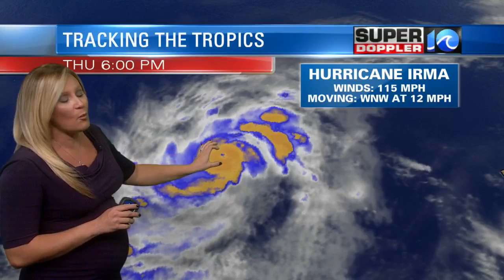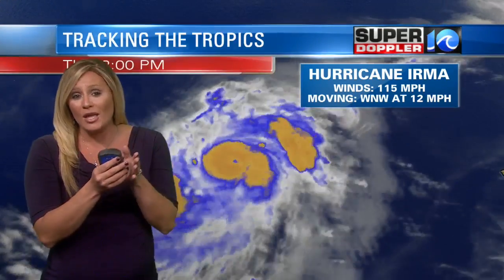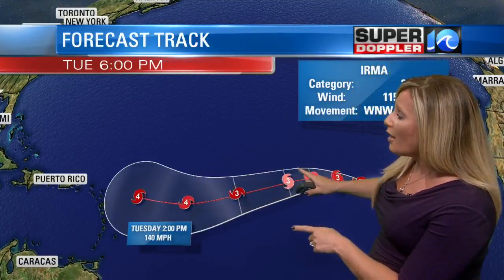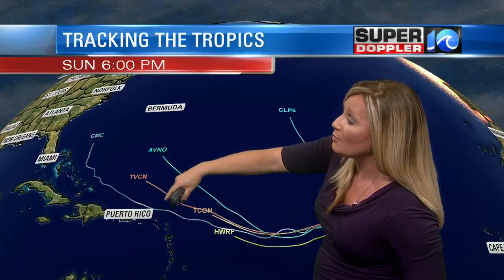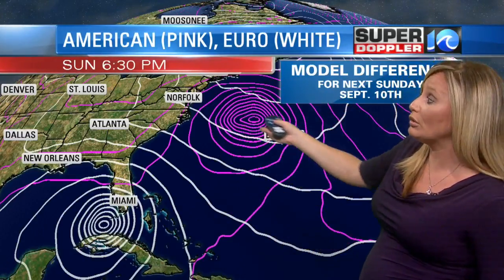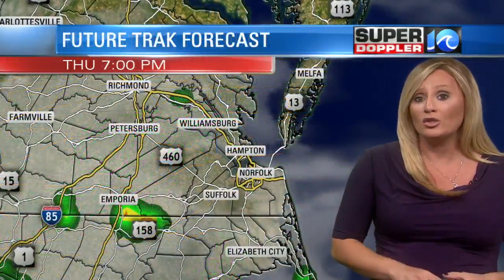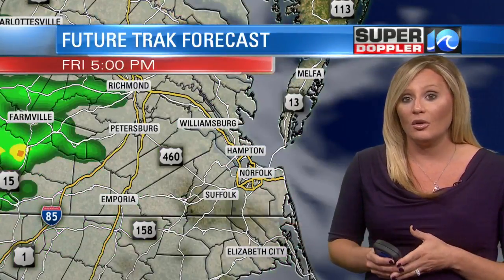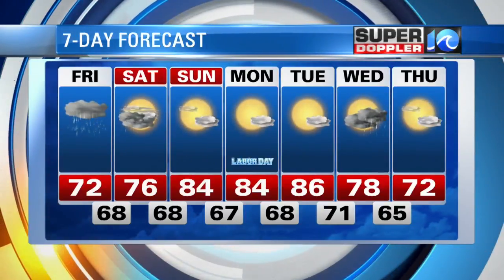Super Doppler 10 - Tracking Irma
Meteorologist Ashley Baylor's evening forecast for Aug. 31, 2017.